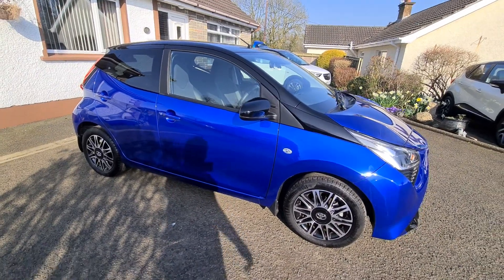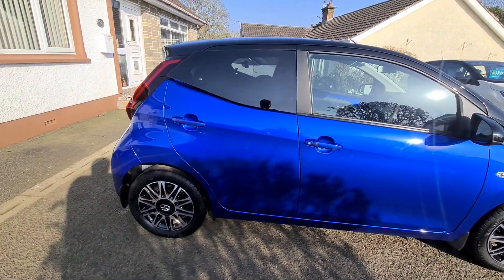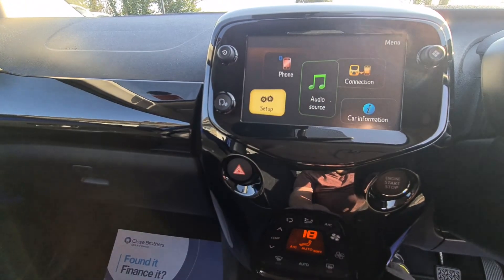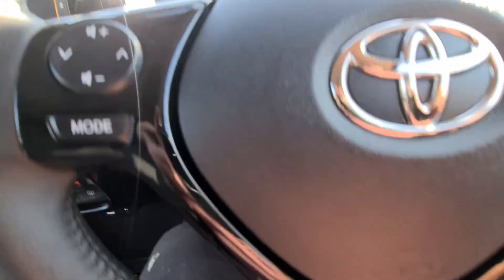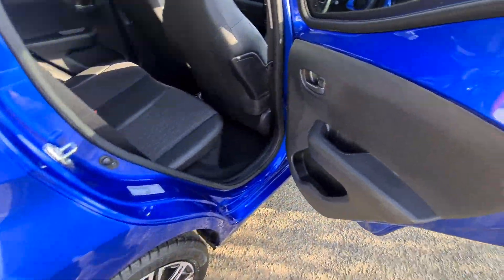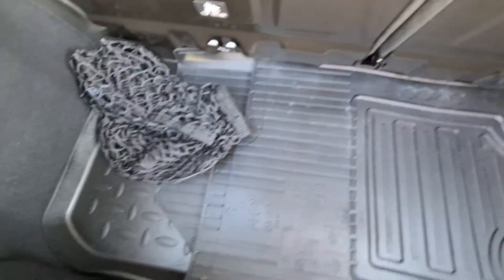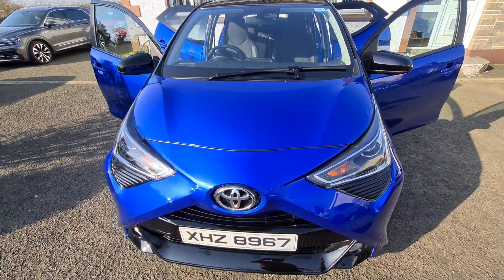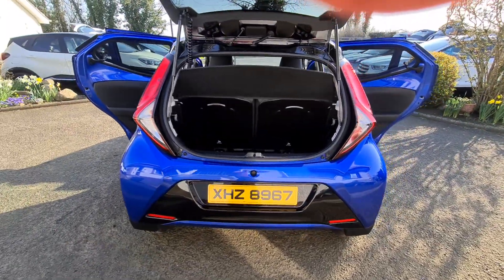2021 Toyota AYGO 1.0 VVT-i x-clusiv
2021 Toyota AYGO 1.0 VVT-i x-clusiv, 5 door finished in stunning metallic blue with black roof matching half leather grey interior.

HPI clear, report with car, one owner from new. Just been serviced. Only covered 410 miles! Ready to drive away today.

Comes with the remainder of the manufacturers 5 year warranty.

Has all the usual features and loads more on this top spec model, front electric windows, power steering, touchscreen DAB radio with USB inputs, Apple CarPlay, alloys, ABS, remote central locking, touch screen display, reversing camera, LED daytime running lights, cruise control, lane departure, steel spare wheel, keyless start/entry, 2 keys, etc, etc, etc.

Super clean inside and out, cheap to run with 70+mpg and low insurance group.

Finance available from 7.9% apr with optional deposit.
Check out your finance by using our free finance eligibility available on our website.
Details on request.

First genuine caller to view will buy this as new inside and out beauty.

DS Cars
108 Barnish Road,
Randalstown,
BT41 2NL

Opening hours
Mon ~ Fri 9:30 to 18:00
Sat 10:00 to 16:00
Sundays by appointment

Located in Randalstown, just outside Antrim, 20 minutes from Belfast. Other cars available.